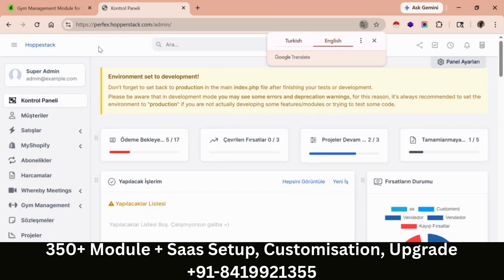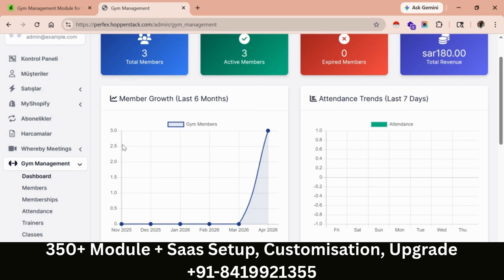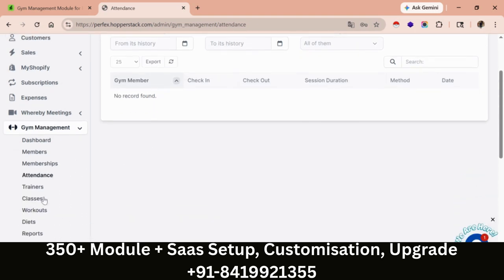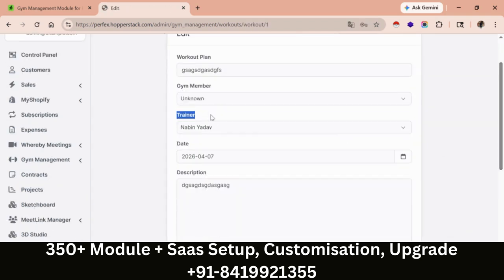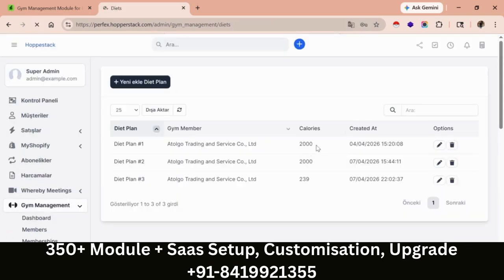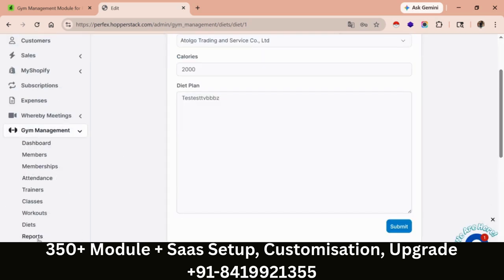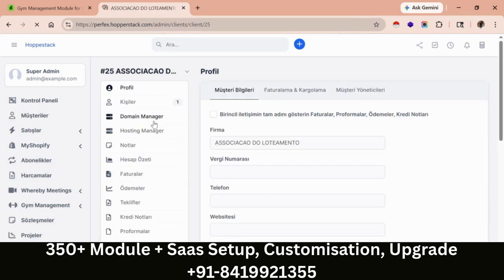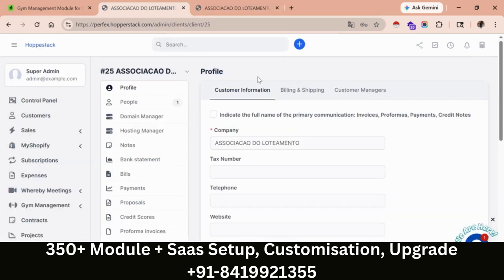Gym Management Module for Perfex CRM | Wp : +91-8419921355 | Install, Spport Perfex Module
Description
The Gym Management module transforms your Perfex CRM into a powerful fitness business management system. It allows you to manage members, memberships, trainers, classes, and personalized fitness plans (workouts and diets) all in one place.

Key Features:
Dashboard & Analytics: Real-time stats on membership growth, revenue, and attendance.
Member Management: Integrated with Perfex CRM Customers.
Membership Plans: Tiered pricing with automated invoice generation.
Attendance System: Check-in/Check-out tracking with session duration logs.
Trainer Management: Assign trainers to members for personalized coaching.
Class Scheduling: Manage offline and online (Zoom/Meet) classes.
Workout & Diet Plans: Build custom fitness and nutrition plans for members.
Multi-language: Fully translated into 27 languages.